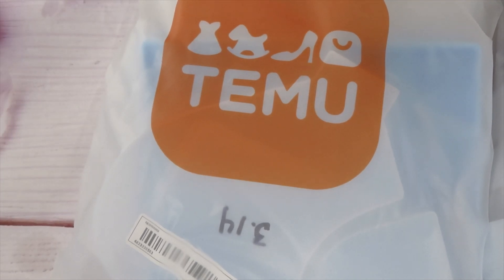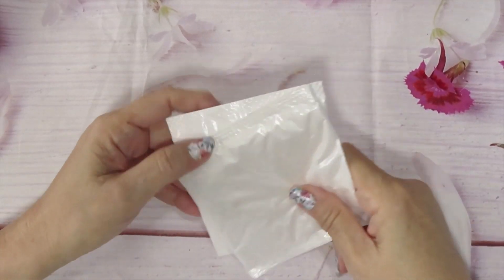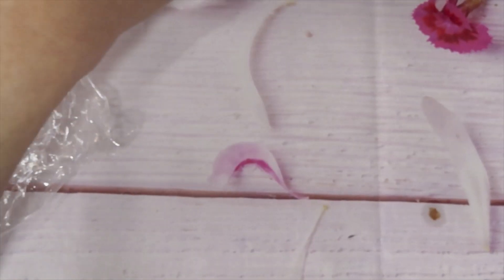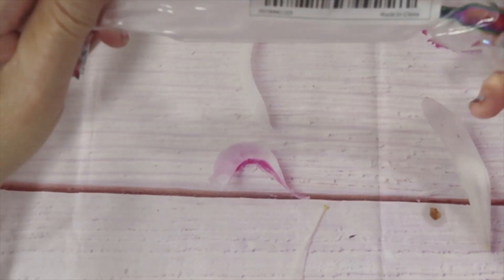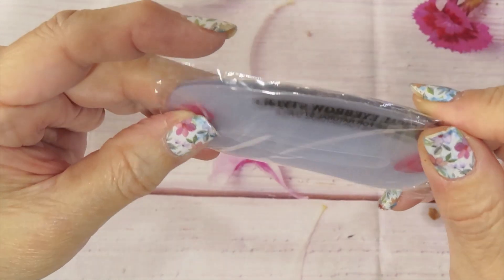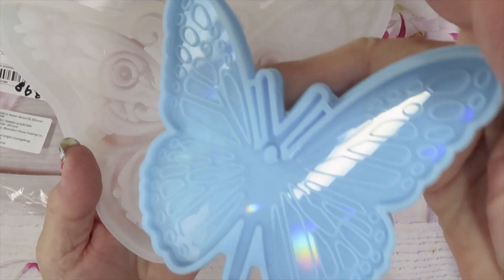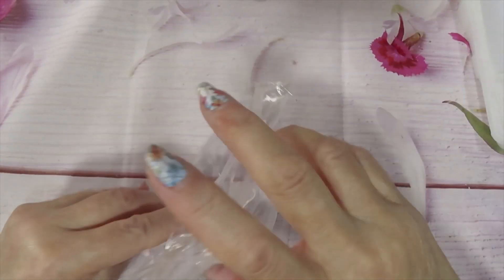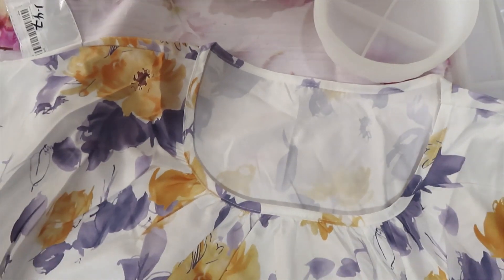Temu Haul Two orders of Silicon Molds for June 2023 - Don't forget the link for discount.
inc67739

VipCrossStitch
5%discount: Mickey05OFF